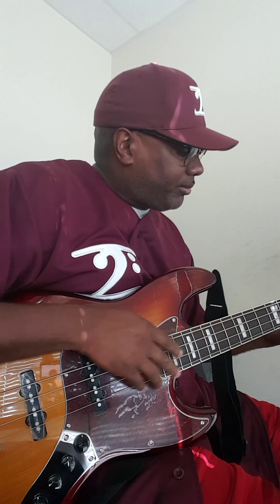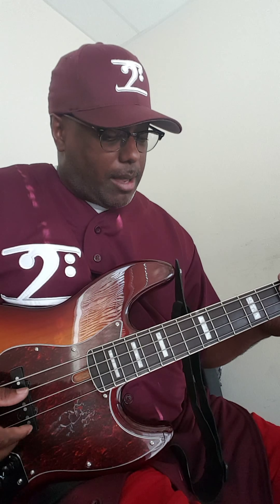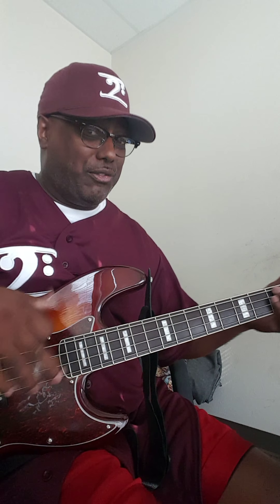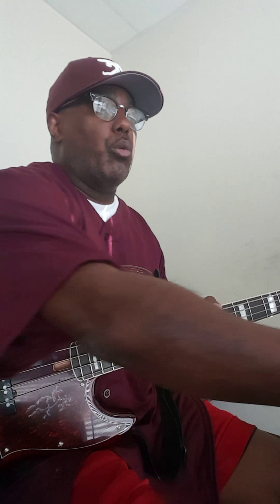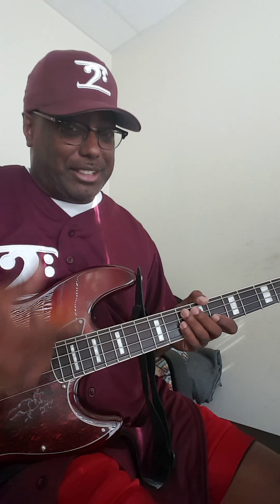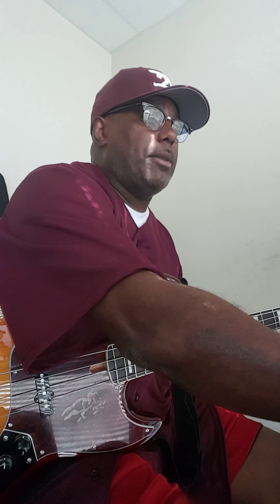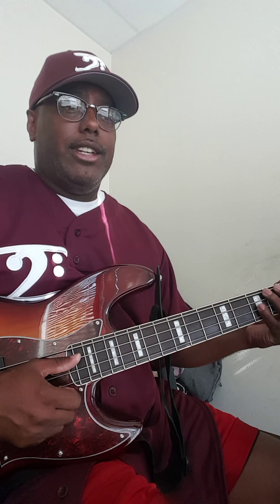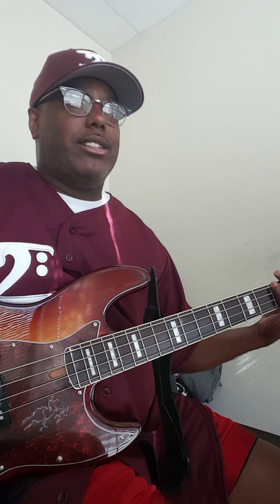Learning to do a bass players job